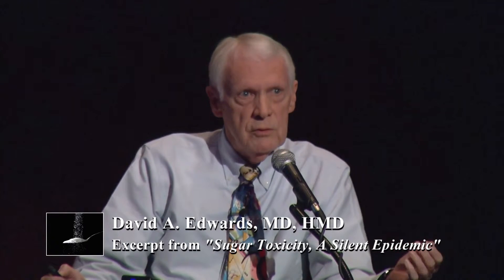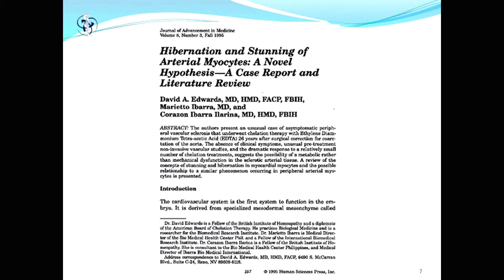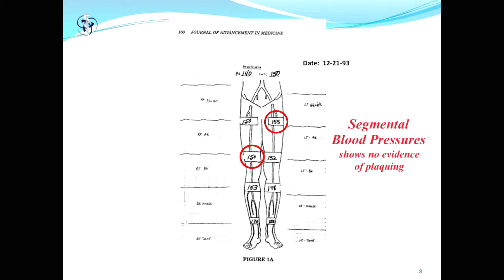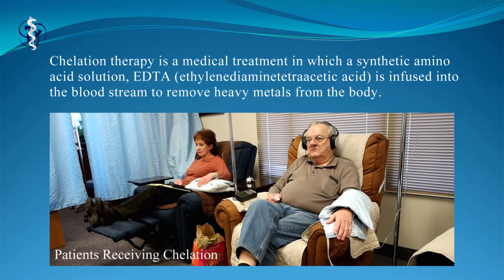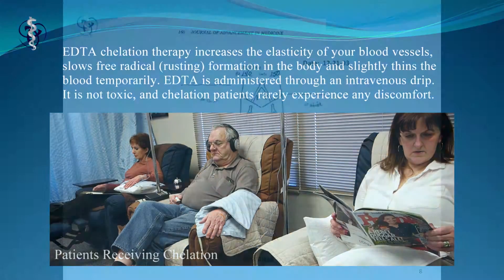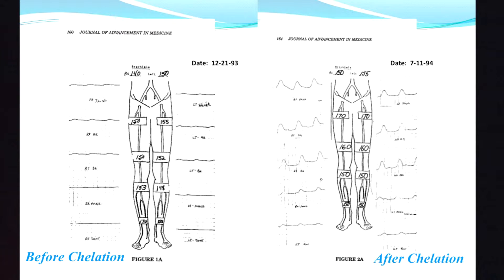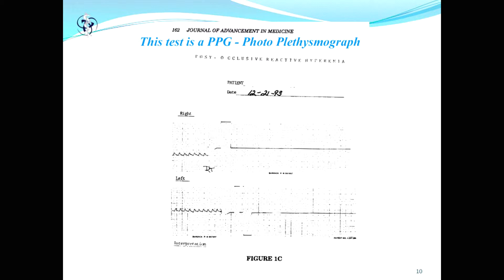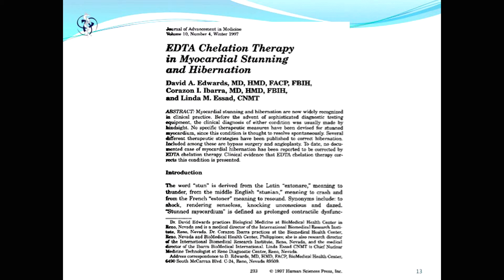Effectiveness of EDTA Chelation Therapy Part 1 | Hibernation in Peripheral Arteries